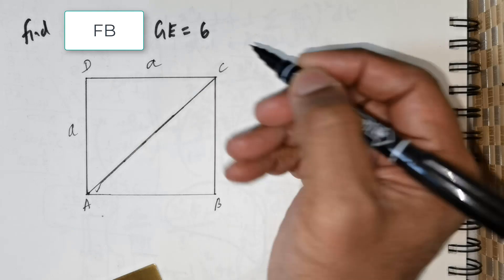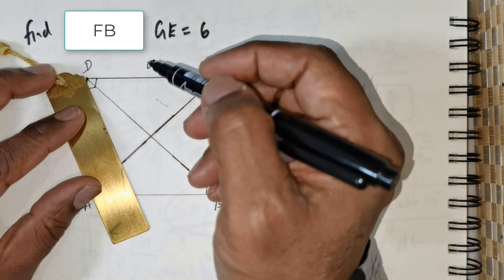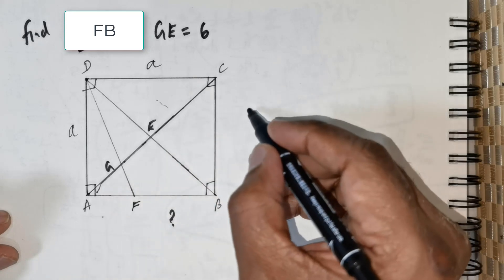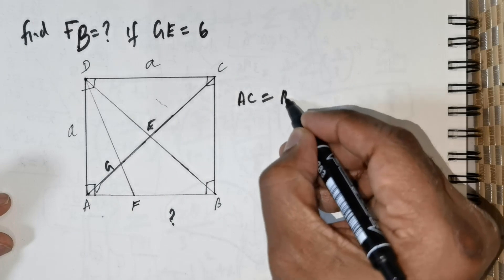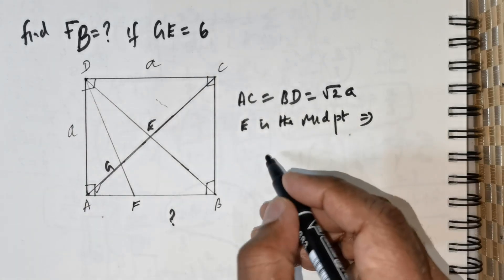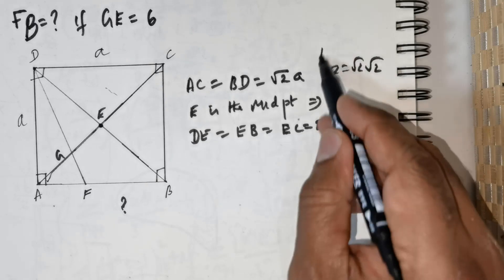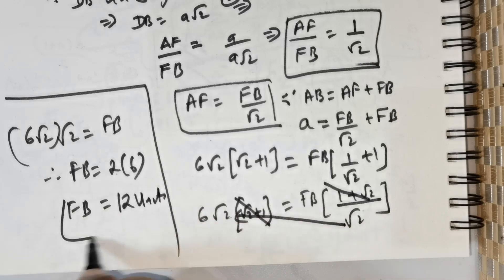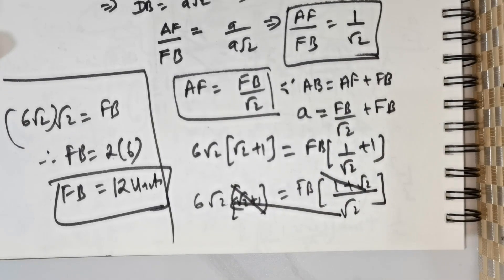Interesting Square Problem | Intersecting diagonals and angle bisector | PRMO RMO INMO NMTC NTSE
Learn this all important Skill